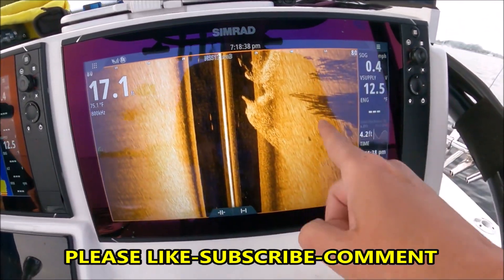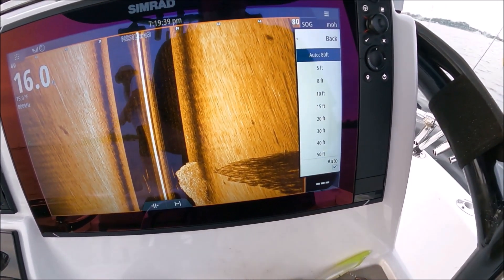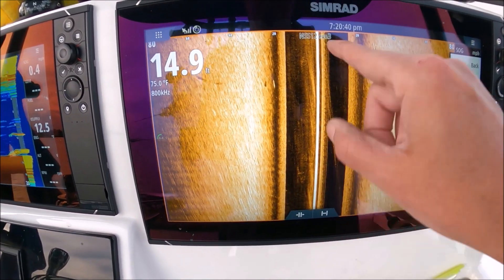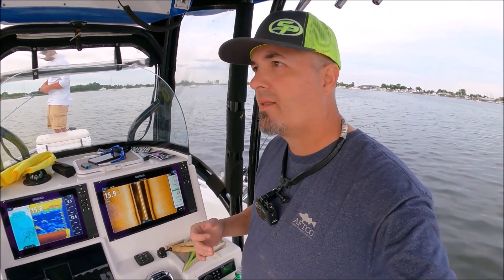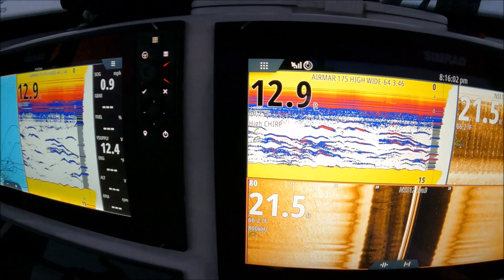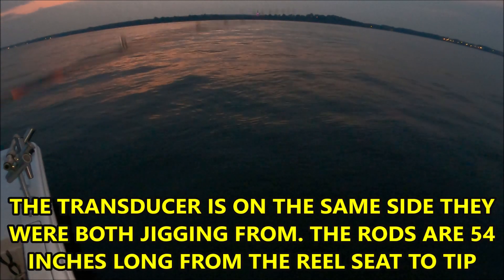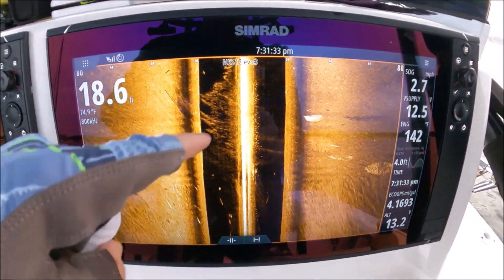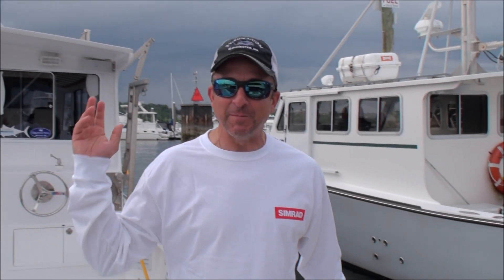Sonar for Dummies! Side Scan Setup in 5 MINUTES! Fish finders for beginners and old salts! Simrad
Get cool perks like my full body-cam footage nearly UN-EDITED and EXACT GPS Coordinates of WHERE we fish and MORE! Also get access to my personal cell number for unlimited TEXT QUESTIONS for ALL Tiers, not just the highest!

My awesome 2D transducer

SIMRAD GO SERIES FISHFINDER
WITH SAME SIDE SCAN DOWN SCAN TRANSDUCER I USE

MY SIMRAD EVO3 MULTIFUNCTION CHART PLOTTER SONAR DISPLAY

DISCOUNT ON STRIPER STEALTH RODS I HELPED DESIGN